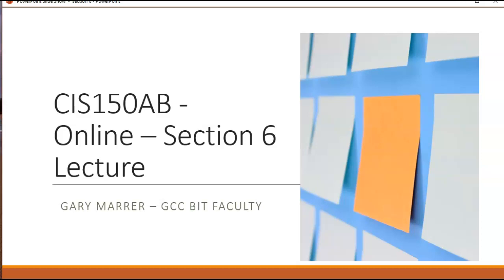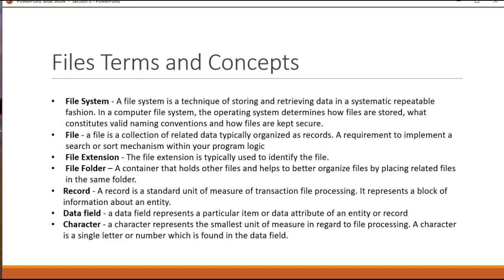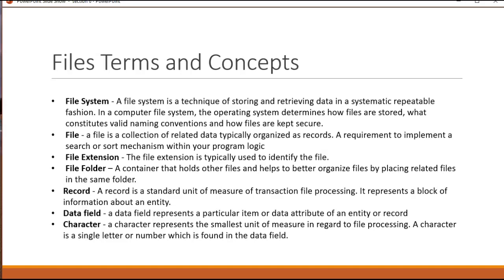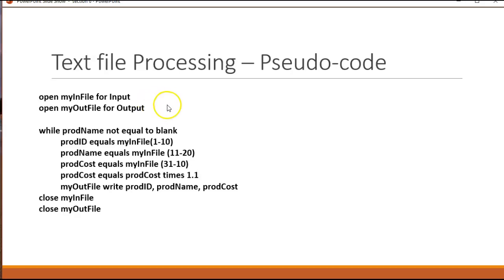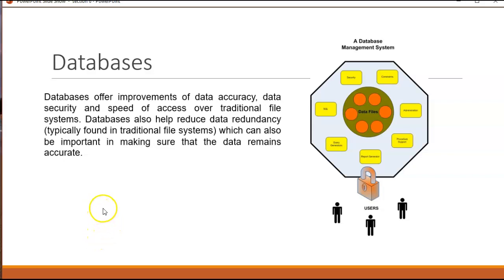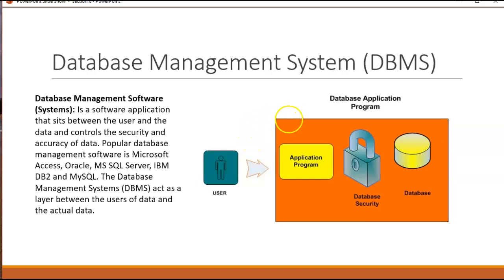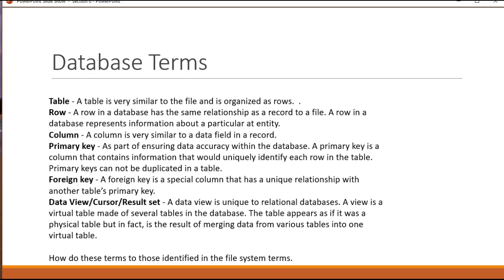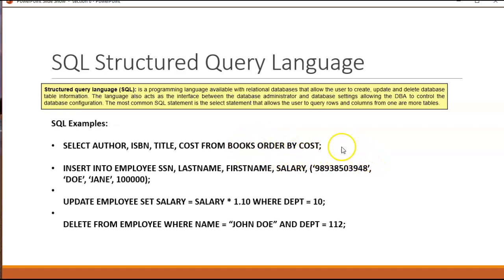Section 6 Lecture Video